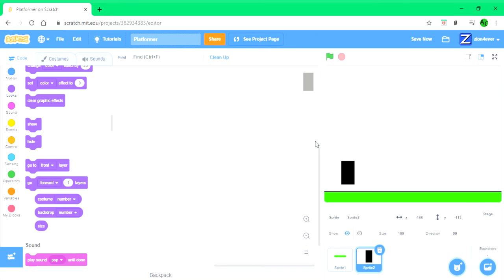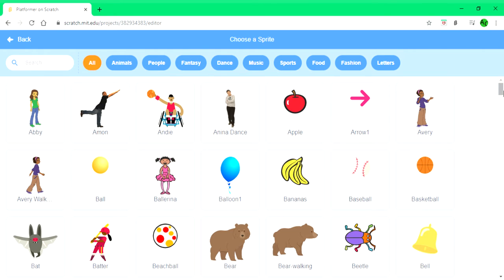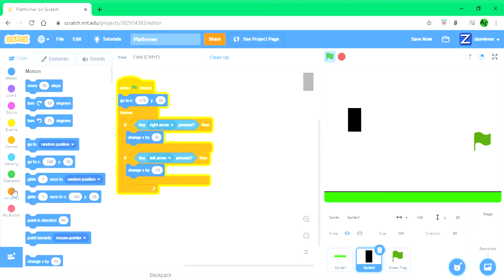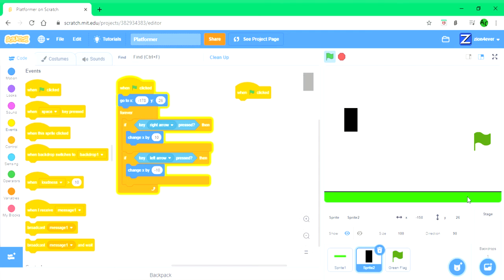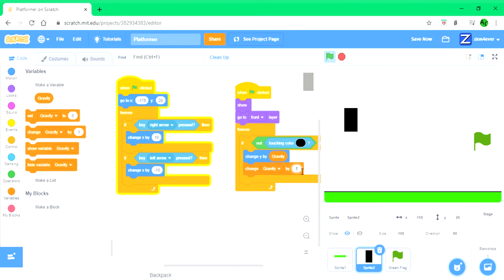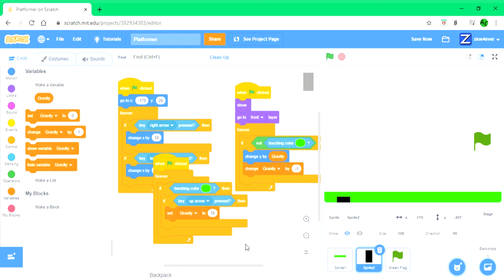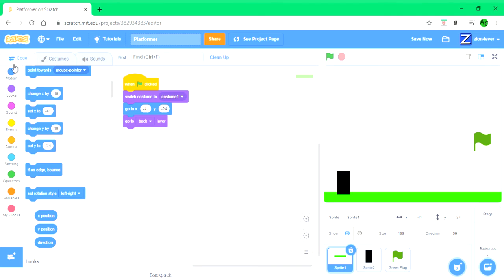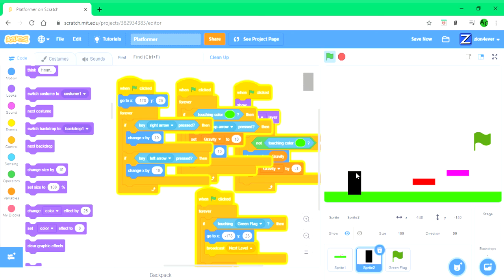How to create a simple platformer on Scratch // Ace Coding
This video explains how to make an AMAZING platformer with Scratch. I will also teach you how to use gravity and how to add a special trampoline effect. =)

Hi guys! I am Ace Coding and I make coding tutorials so that you can learn and enjoy.
and liking the video  👍

Bye!